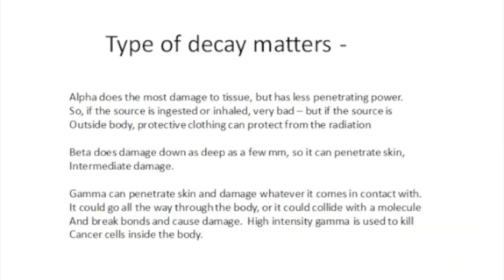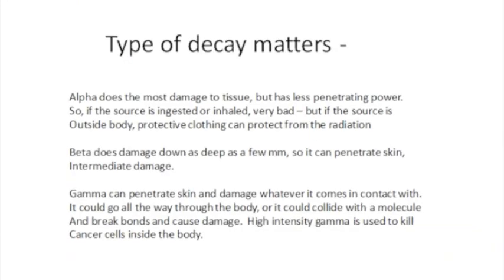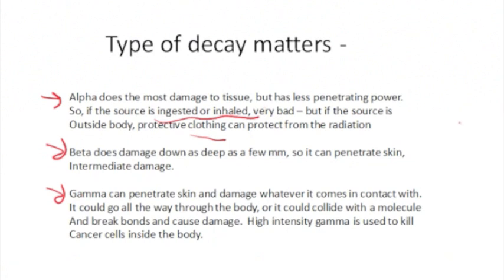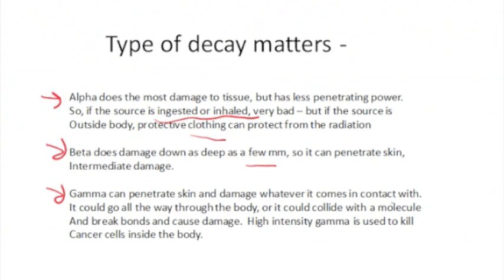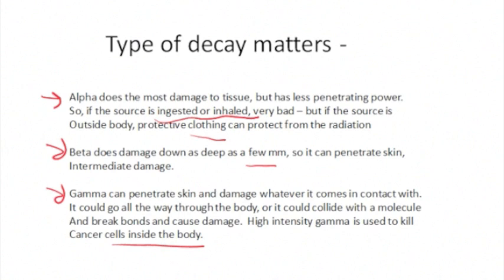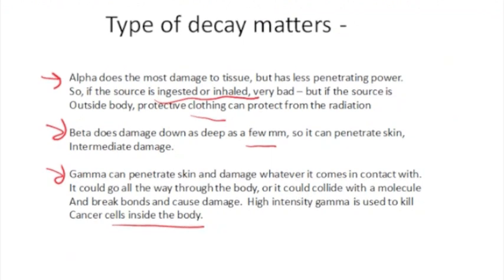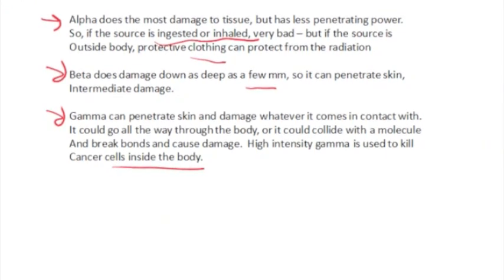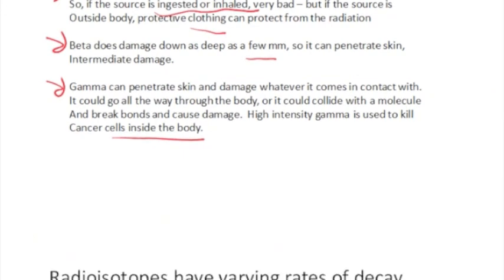Biological Effects of Radiation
Part 2 LaBrake